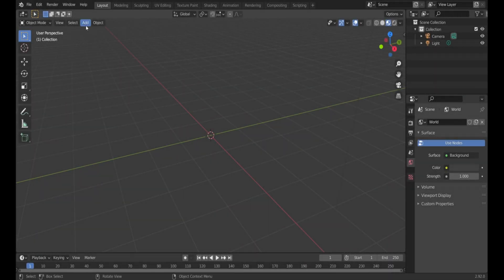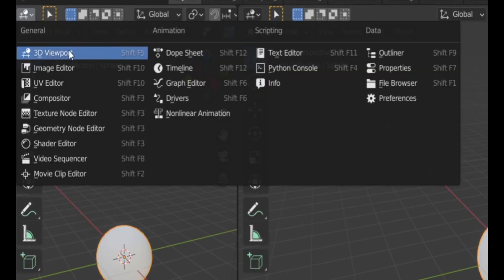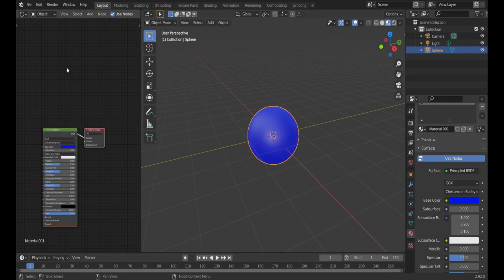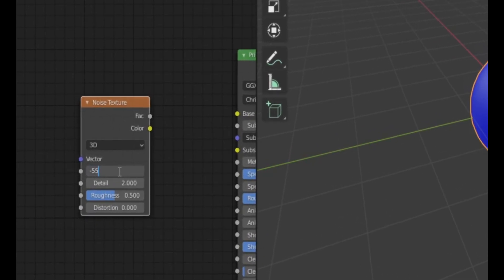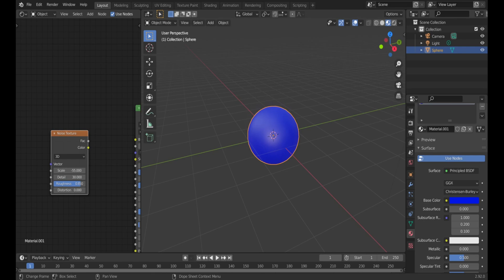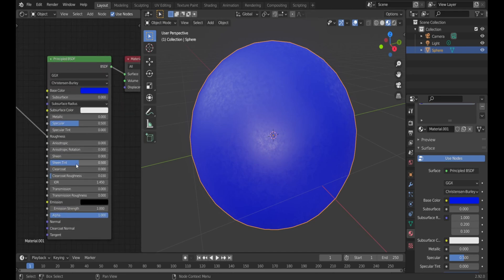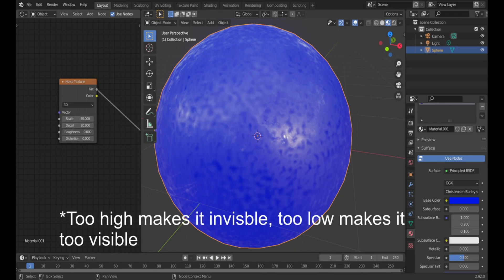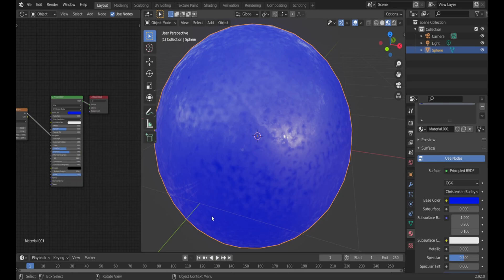Blender: How to create a FNAF 2 Animatronic Texture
Also works well for general dusty plastics and such.

Tried a faster style of tutorial, let me know if you like short yet helpful ones like these!
Tutorial created off of my Toy Bonnie texture.

Specs:
2070 RTX (laptop ver.)
i7-10